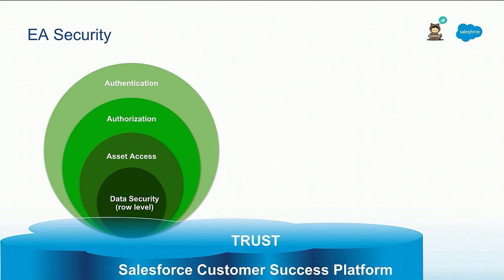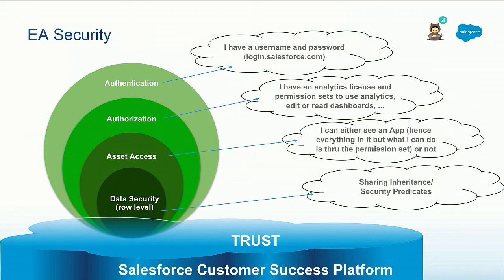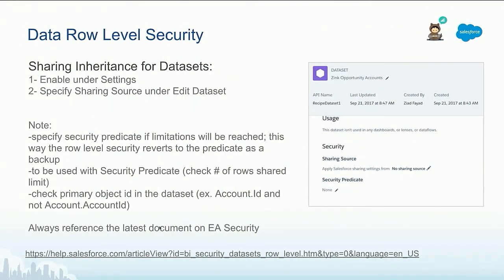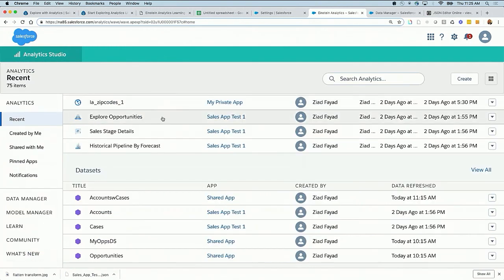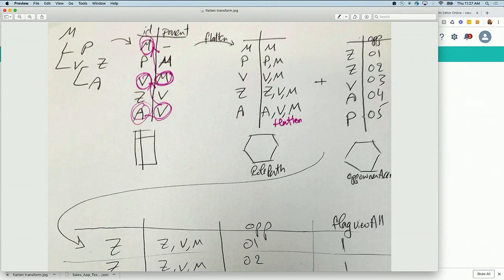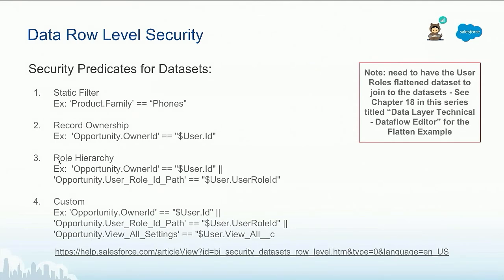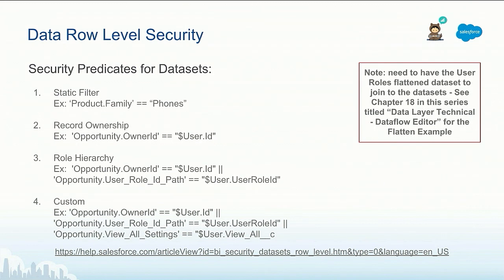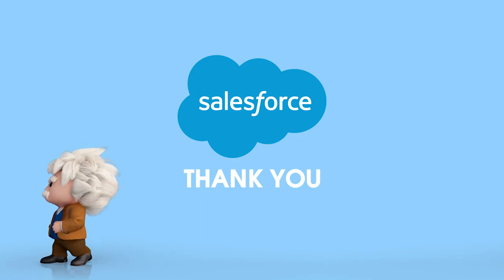21 - Datasets Security - Tableau CRM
Get an overview of the security and data governance features Tableau CRM. Learn how to inherit security levels from your CRM and configure Security Predicates to control access at the dataset level. Includes a detailed example of flattening hierarchies.